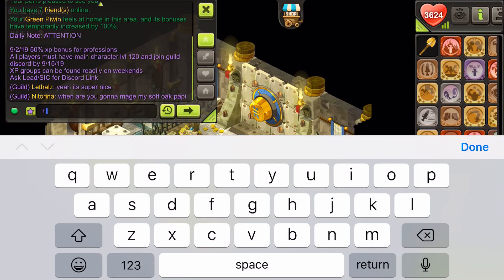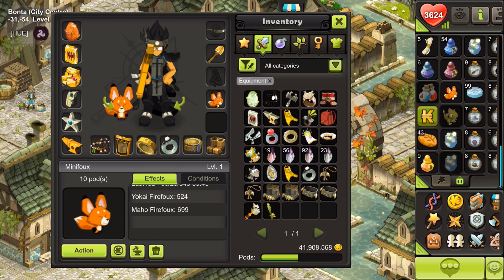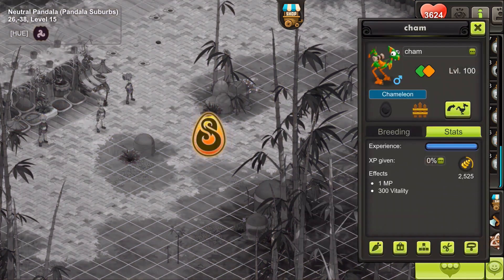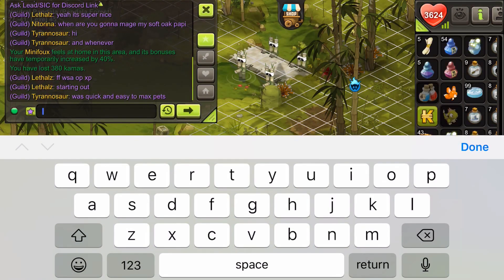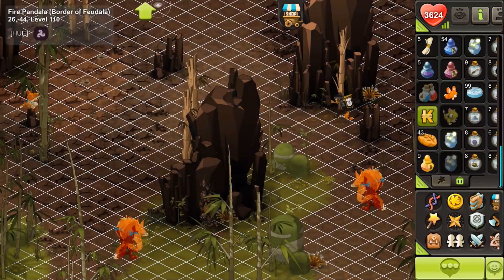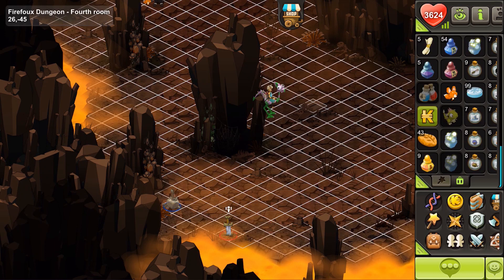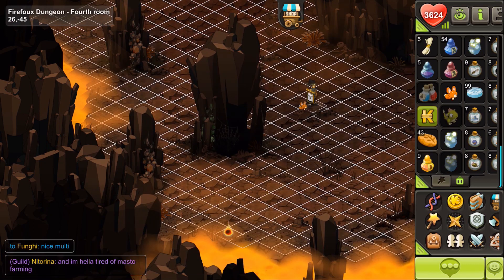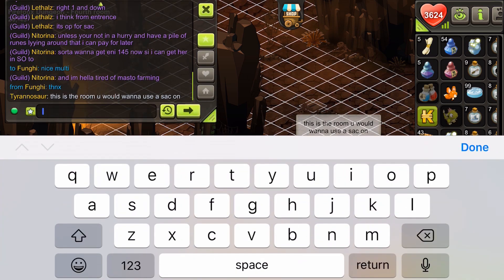Dofus Touch Power Leveling Spot with Sac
This spot is a favorite of mine with a sac! You can easily max out minifoux wis pets here if you get them :)